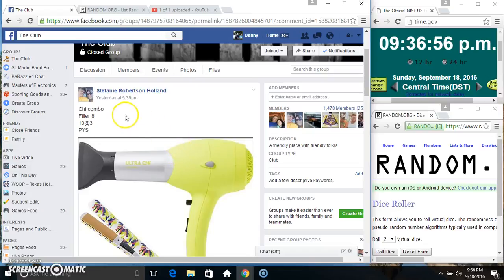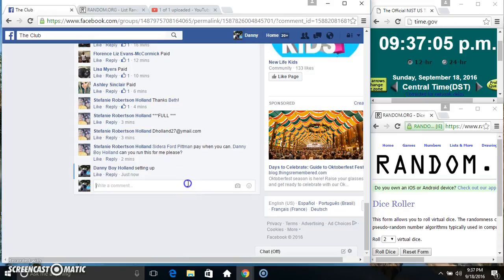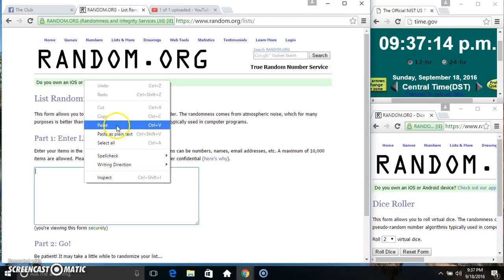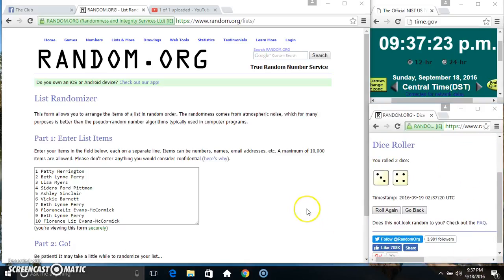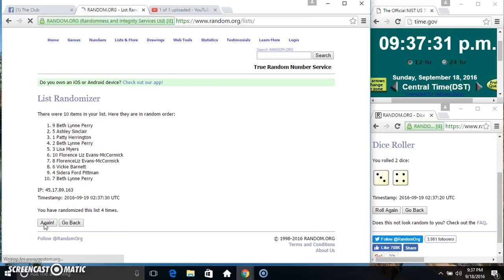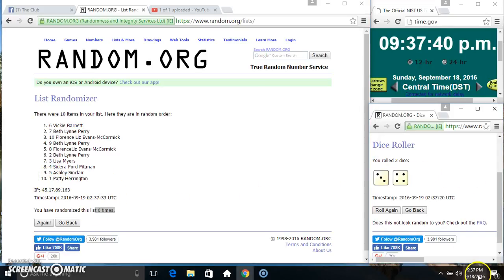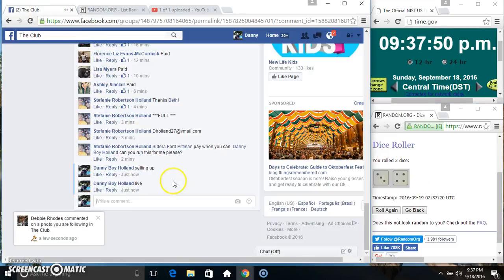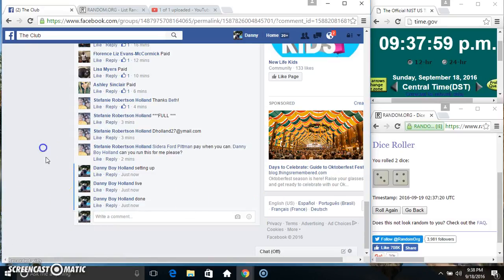chi combo 8